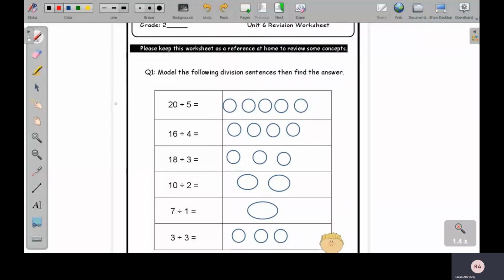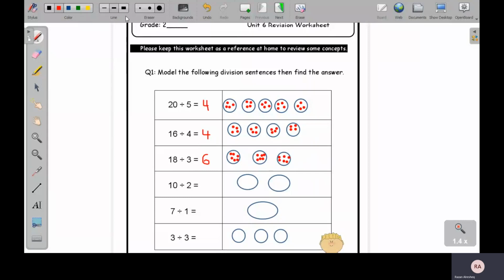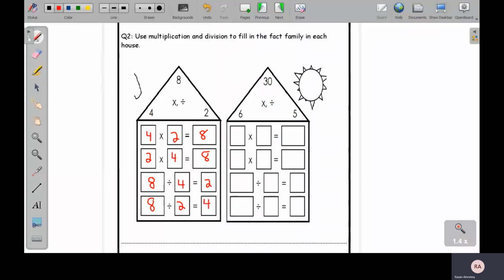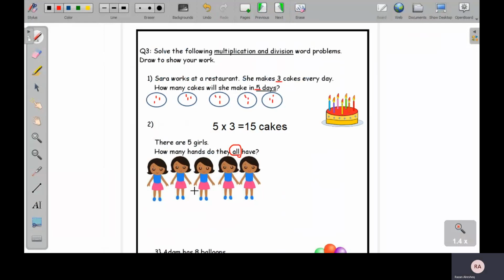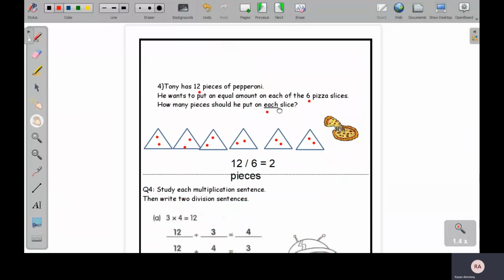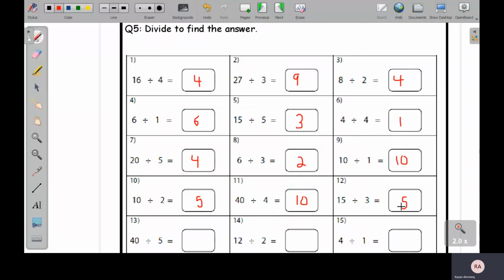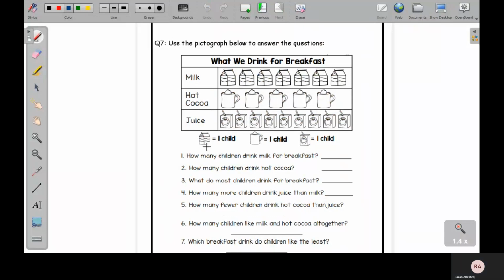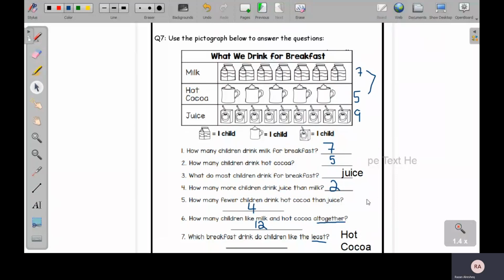Math- Unit 6 Revision